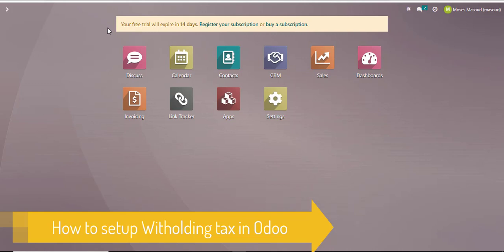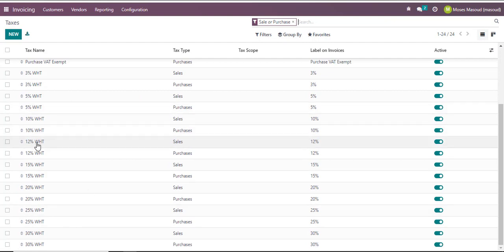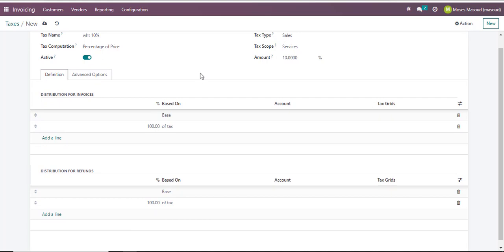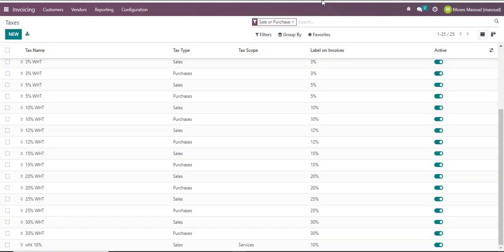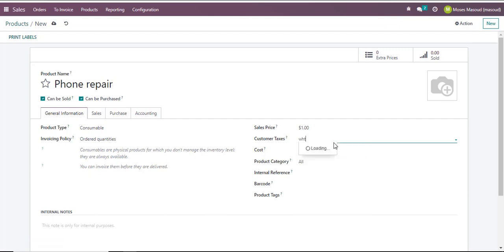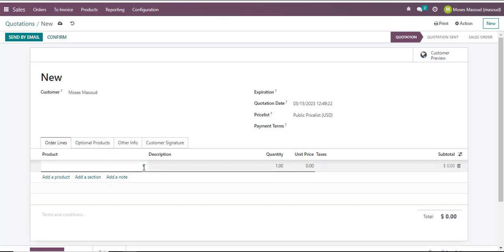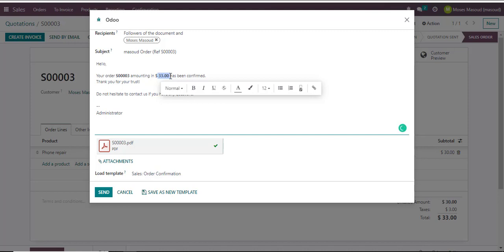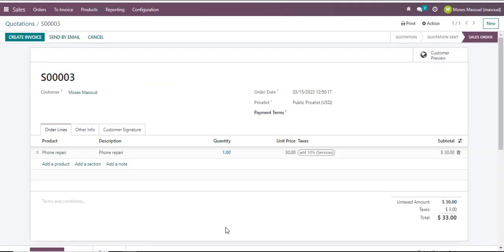How To Calculate Withholding Income Tax in Odoo ? Odoo Tips & Tricks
In this video I'll show you  How To Calculate Withholding Income Tax in Odoo. The method is very simple and clearly described in the video. Follow all of the steps & How To Calculate Withholding Income Tax in Odoo